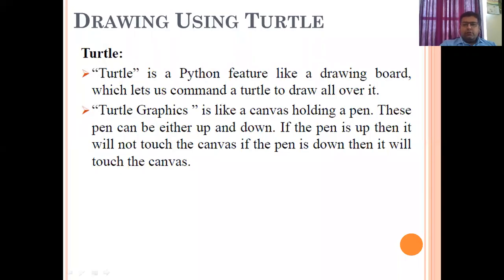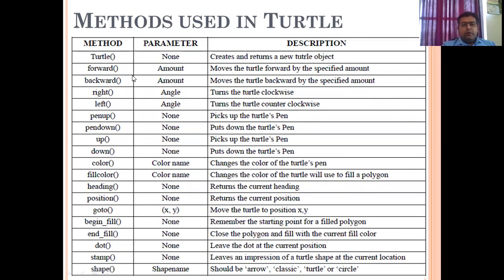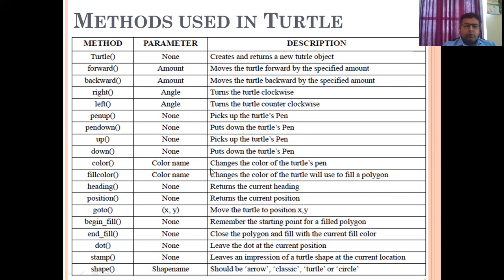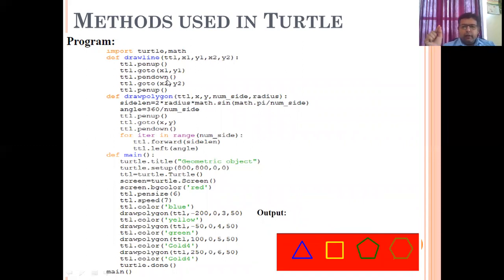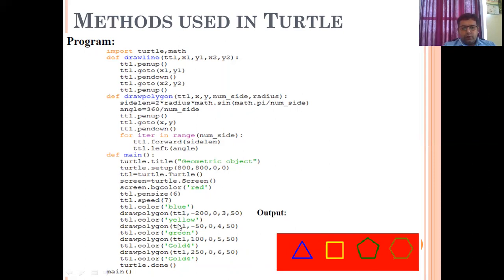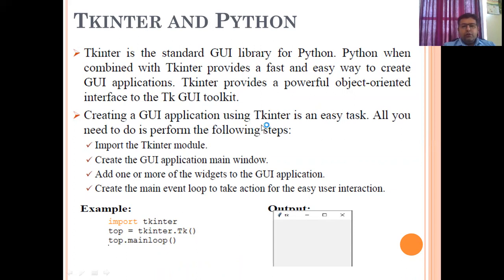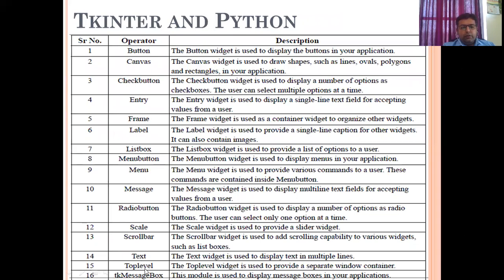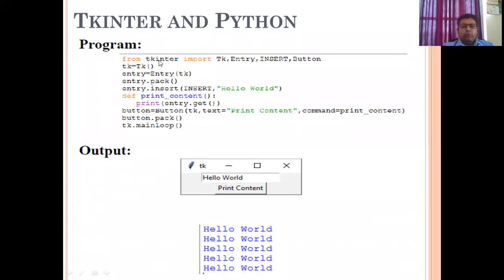07052021 B E COMPUTER SEM VIII Python2180711 42 Unit 8 GUI Applications tools Turtle & TKinter